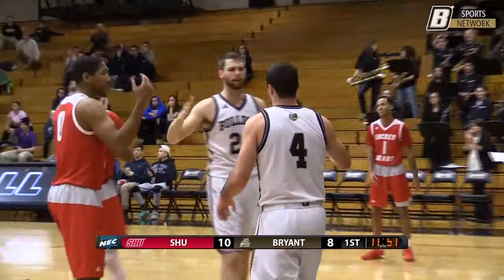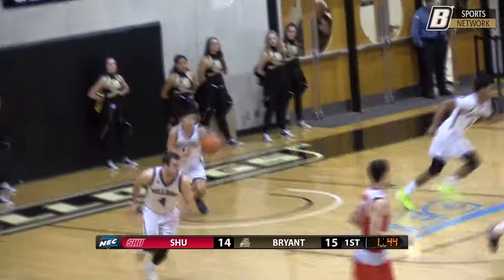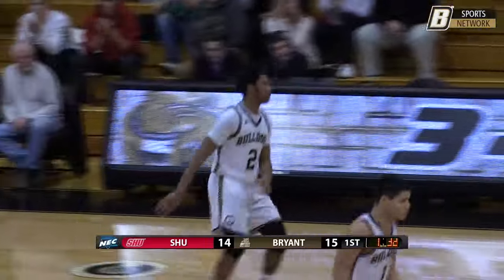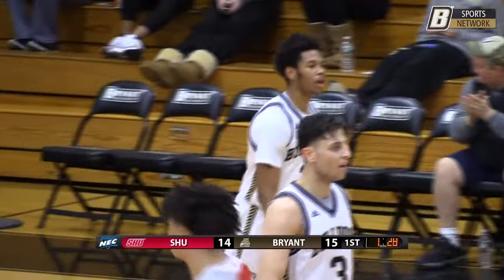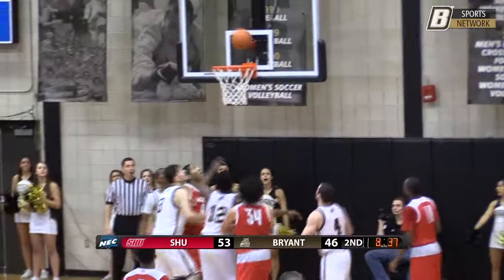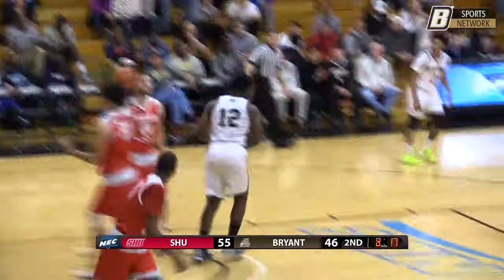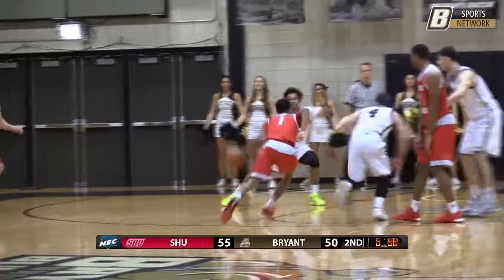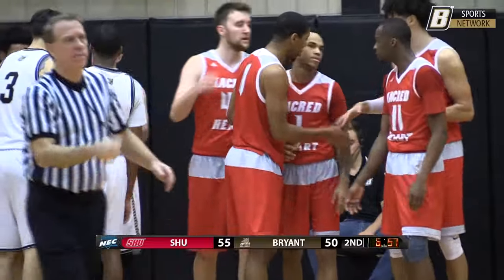Men's Basketball vs. Sacred Heart Highlights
Three Bulldogs score in double-figures in a 74-57 loss to the Pioneers Thursday night at the Chace Athletic Center.